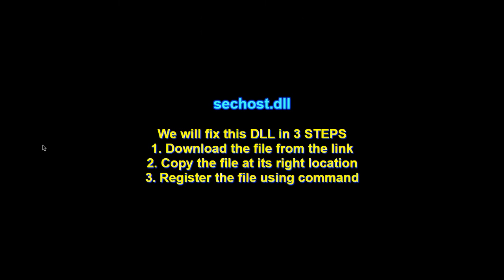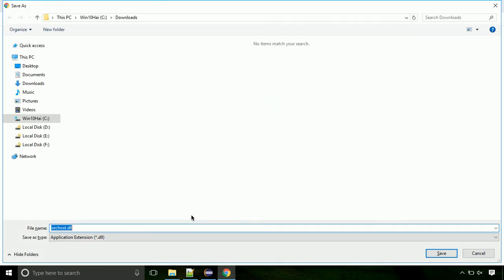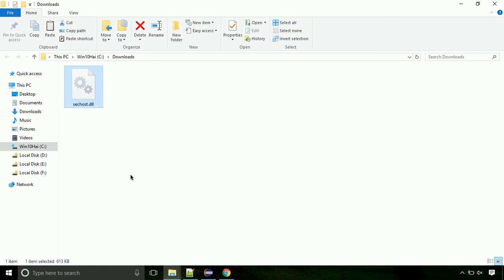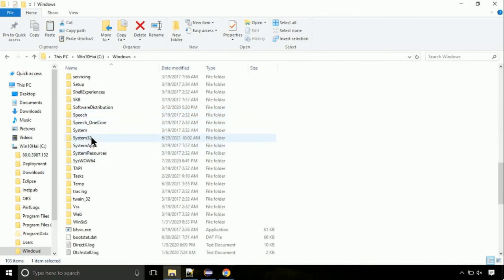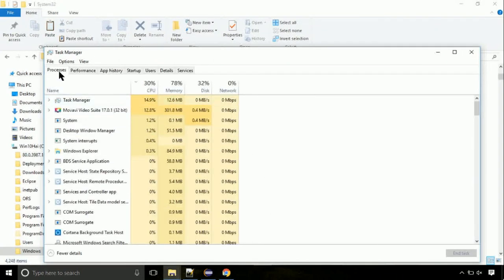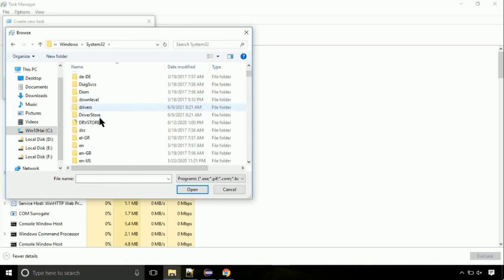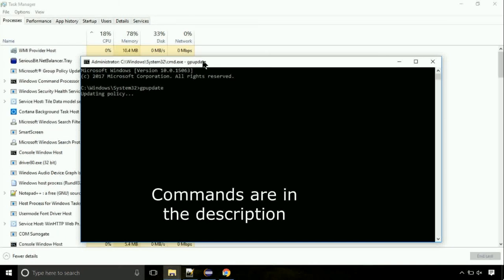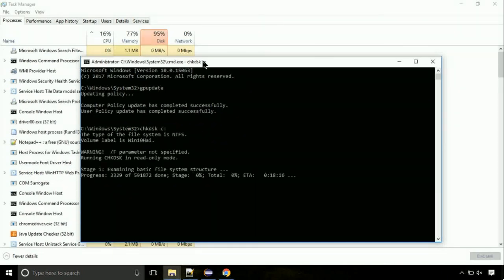sechost.dll missing FIXED The program can't start because DLL Missing x64 Bit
1. Operating System with 32 bit / 64 bit
2. Computer Model or Manufacturer
3. Program you are trying to open.

Language : English